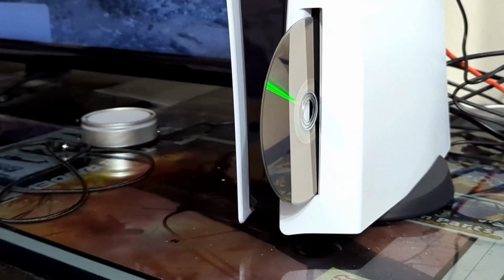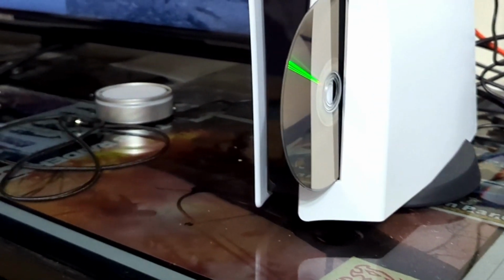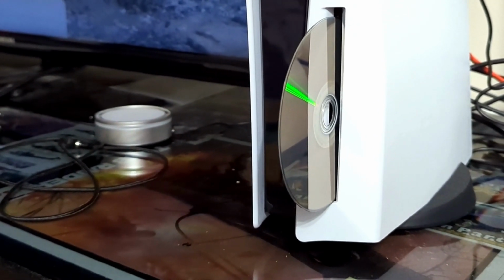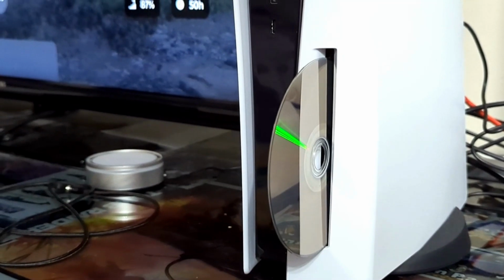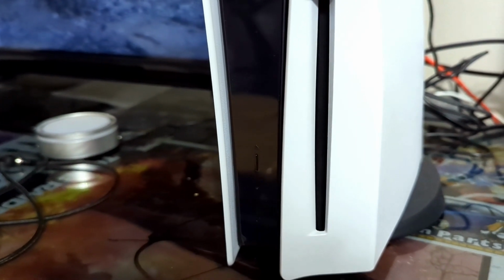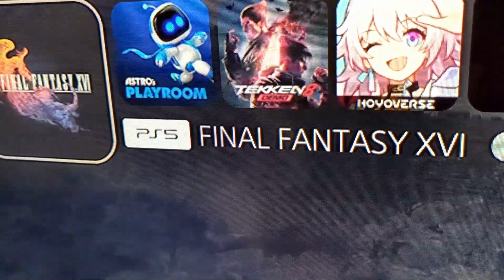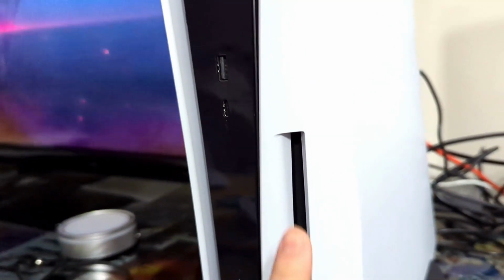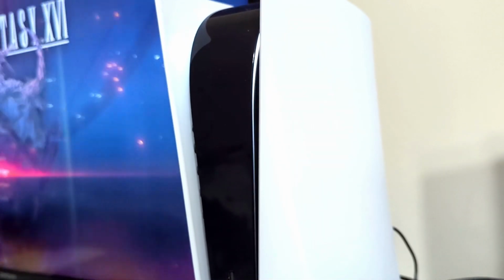How Reliable is The PlayStation 5 Disc Edition? - Quick Review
PS5 Disc Drive Reliability - Quick Review After 1 Year!
➡️📦Amazon Product Listing:
(PS5 Disc Edition Console)
(PS5 DualSense Controller)
(PS5 Media Remote)

After 1 year of using the base PS5 which has the optical drive, we want to know reliable is the PlayStation 5 Disc Edition in this short review. We share our experience with a failed disc drive that required replacement under warranty, highlighting key symptoms to watch for, such as unusual noises and reading errors.

Understanding these signs can help us avoid potential issues down the line. While our new disc drive is functioning well now, it operates slightly slower than before. If you're considering purchasing a PS5 or are concerned about possible disc drive problems, this video provides essential insights into what we’ve learned along the way.

➡️📺Amazon Product Video